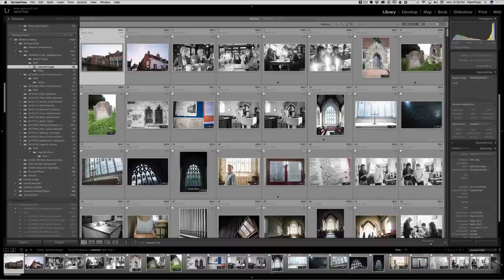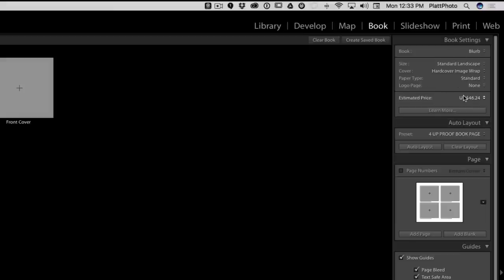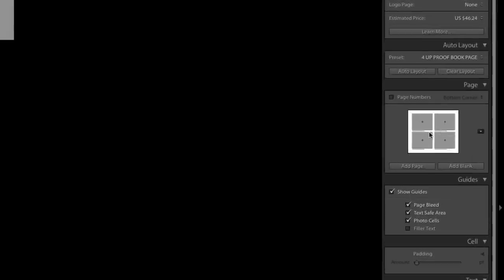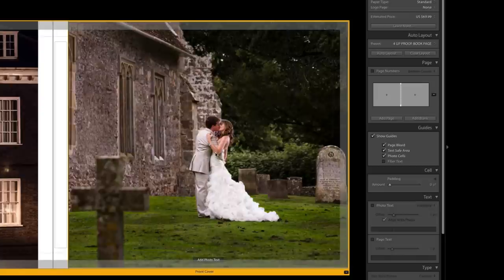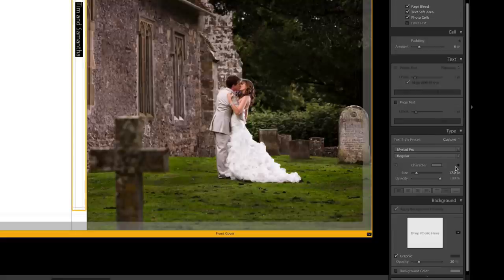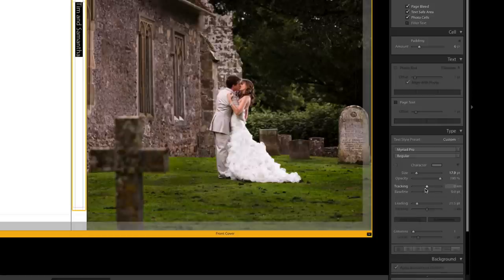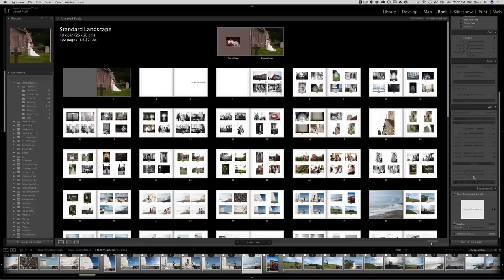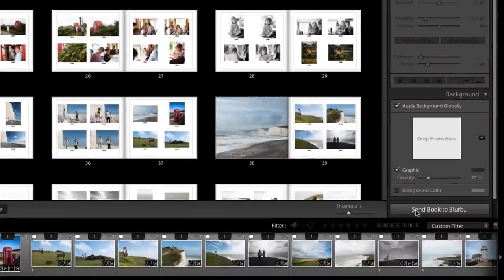How to Make a Blurb Photo Book in Lightroom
Jared Platt shows you how to make a blurb book (specifically a beautiful photo proof book) in Lightroom’s Book Module.